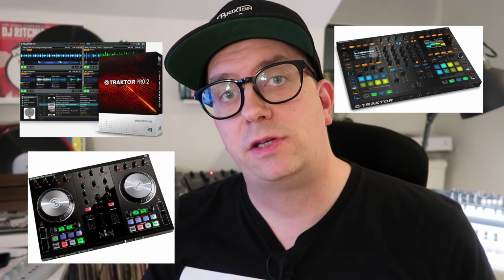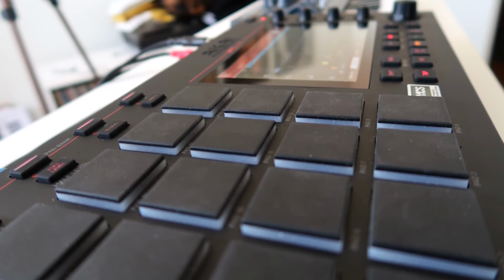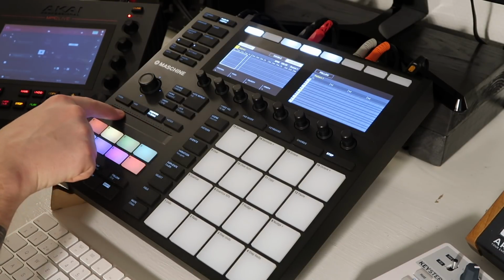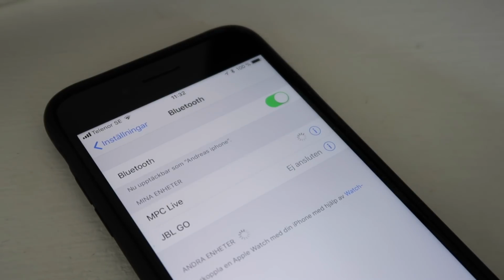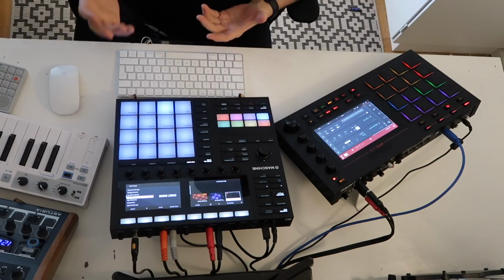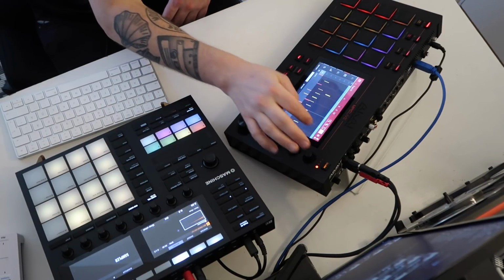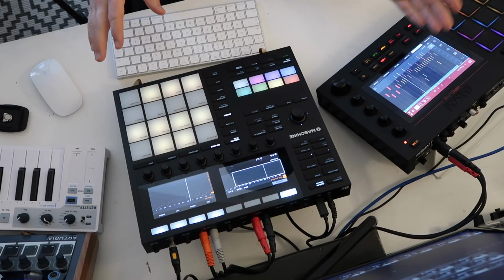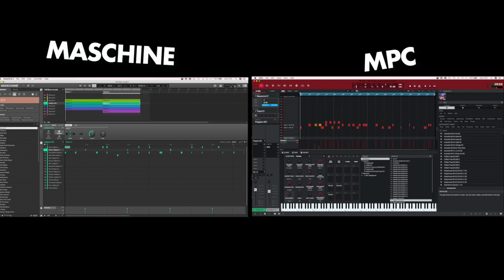MPC Live or Maschine MK3? COMPARISON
A lot of people has asked me to make a comparison video on Maschine MK3 vs MPC Live. This is it!

Here goes a lot of talking about the similarities and the differences between these two monsters of music making machines.

History & Definitions 1:52
HArdware 5:59
Workflow 9:54
Conclusion/ personal opinions 15:07

MPC Live

Arturia Keystep

Adam Audio X5S Powered Studio Monitor

Yamaha mixer:

Maschine MK3

Arturia Drum Brute

Arturia MicroBrute

Turntable: Technics 1210

Mixer: Dj-Tech DIF-1s

Needle: Shure M44-7

Macbook pro late 2013 i5 8Gb RAM

Accurate - Escape from the zoo // Ferm - Jaadu